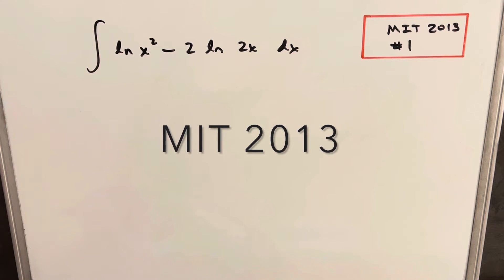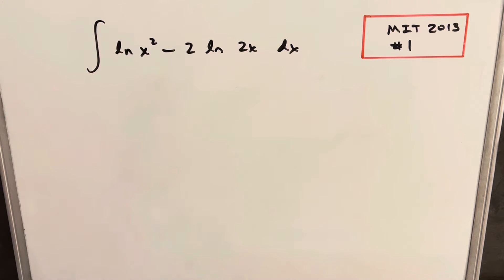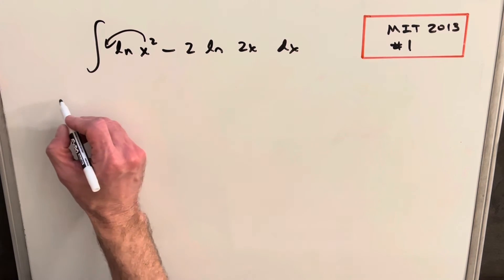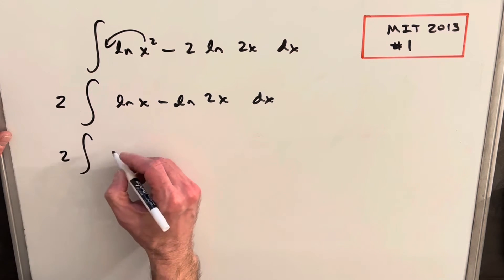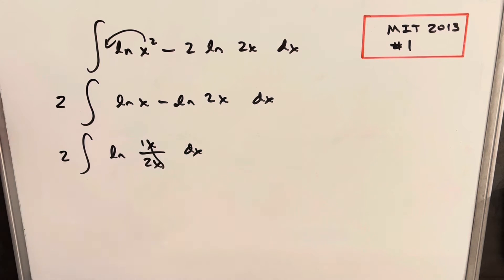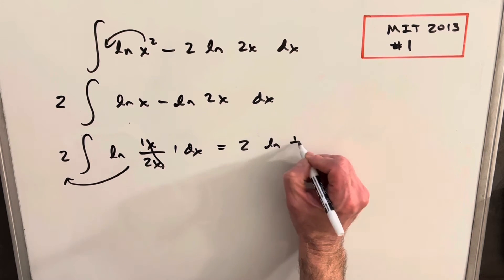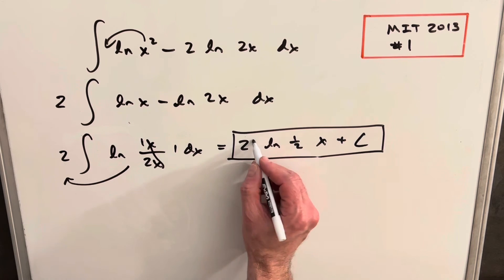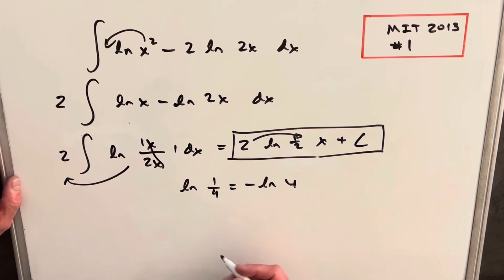VERY QUICK & VERY EASY: MIT Integration Bee 2013 #1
Practice integrals